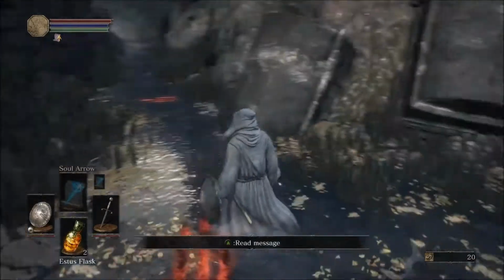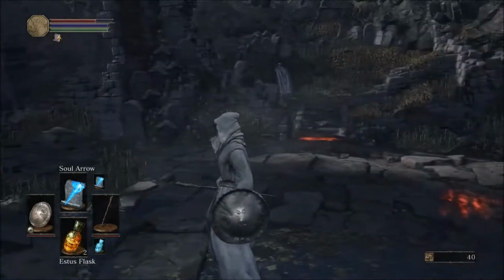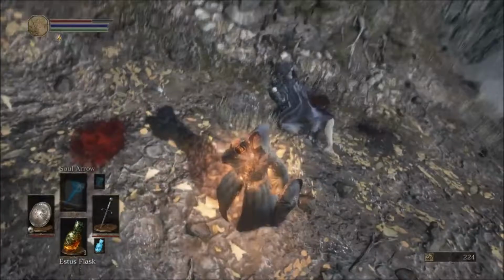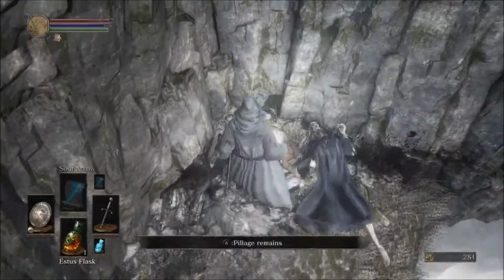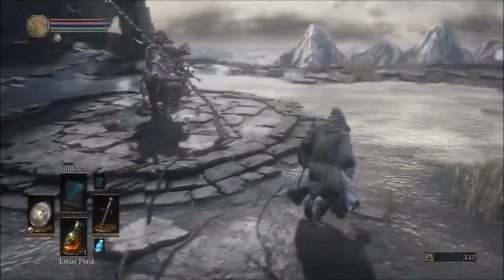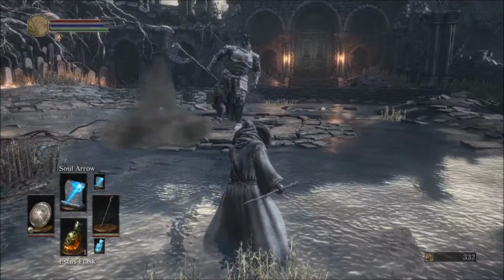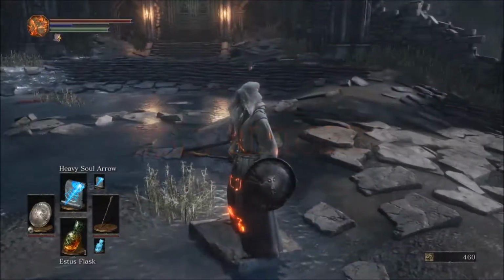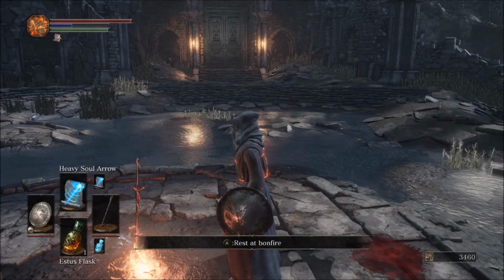Let's Play Dark Souls 3 Blind Part 2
Writhing Dark: Battle with Iudex Gundyr